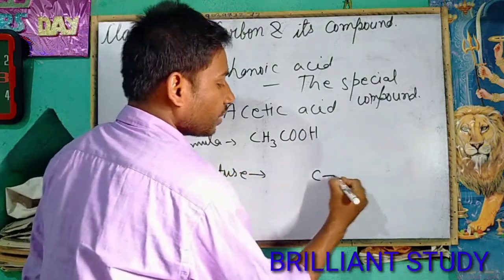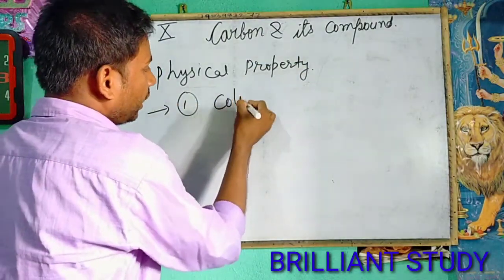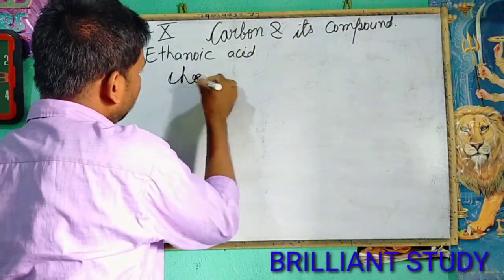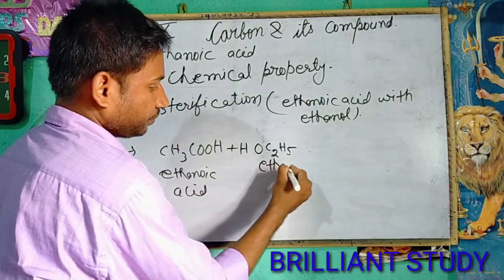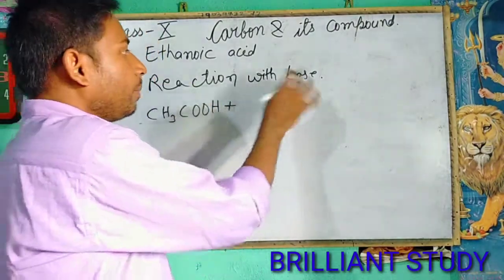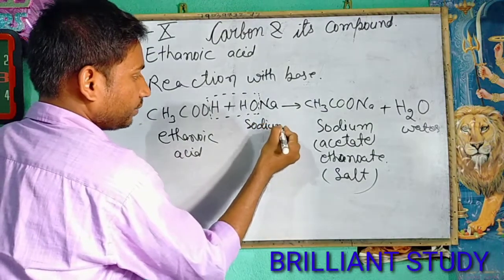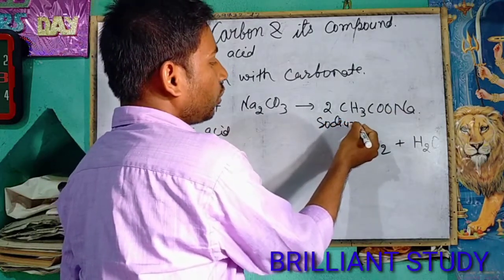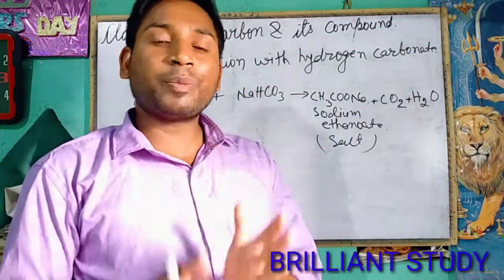CARBON AND its COMPOUND PART-9 ( ETHANOIC ACID - The special Compound) CLASS 10TH for CBSE Board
CARBON AND its COMPOUND PART-9 ETHANOIC_ACID - The special Compound
 CLASS 10TH for CBSE Board
BRILLIANT STUDY